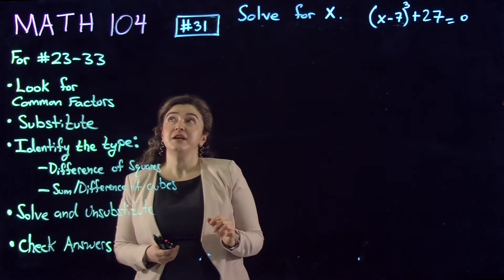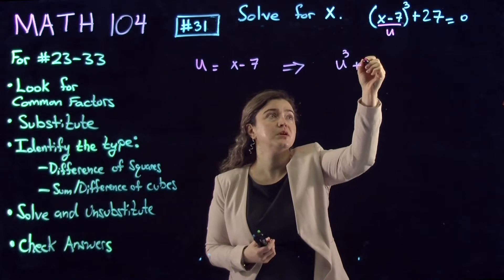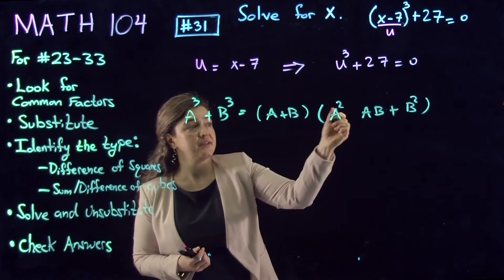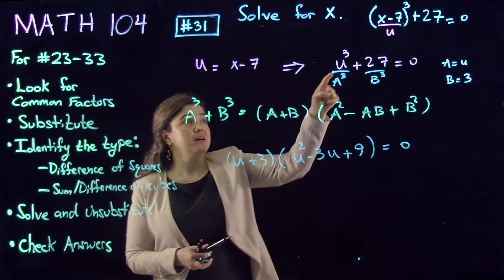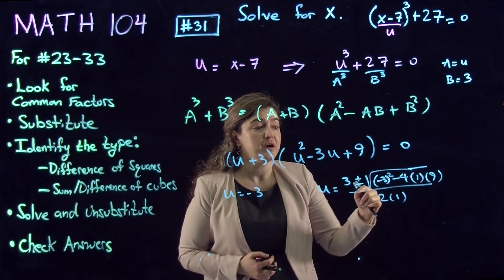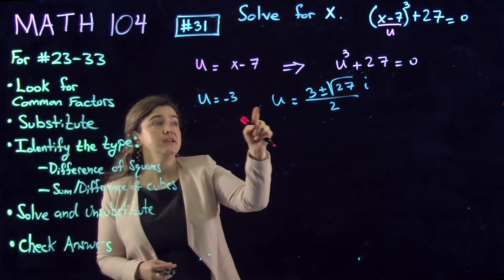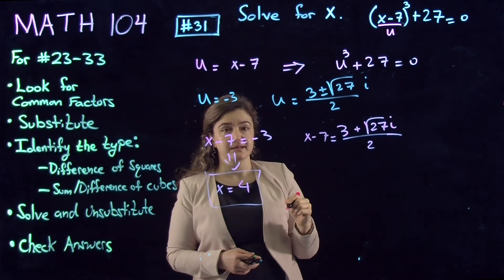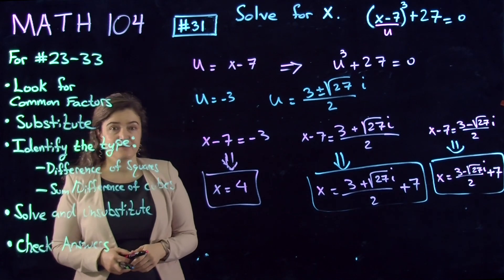MATH 104 031 m4v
Gateway Exams Videos, Precalculus, University of Kansas